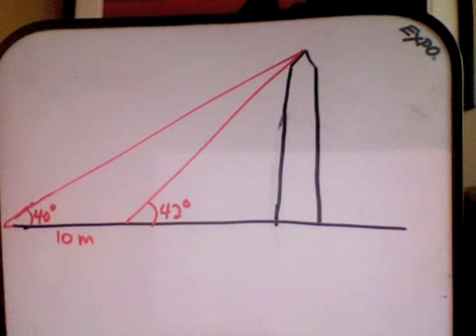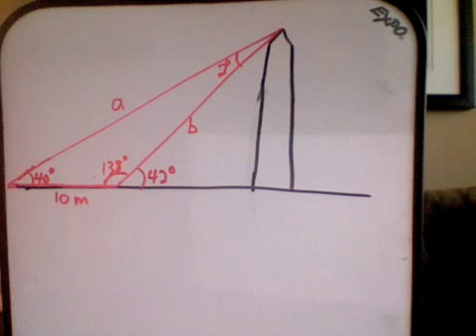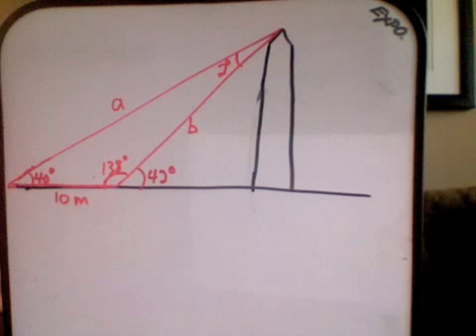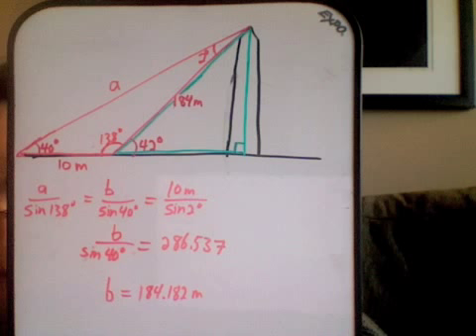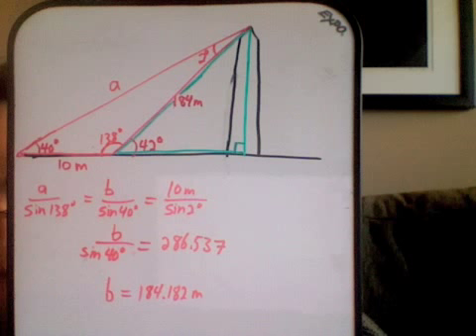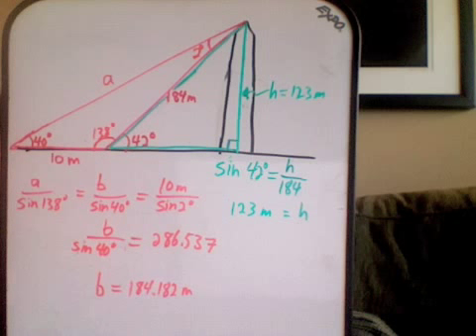Precalculus_10.2_Example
Precalculus mkolpak42